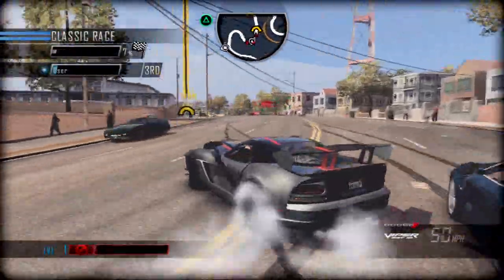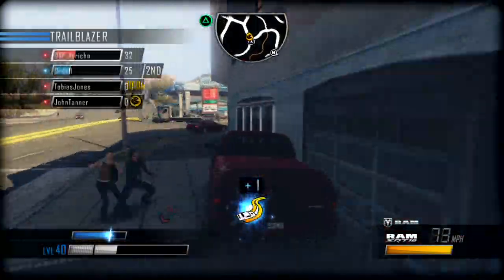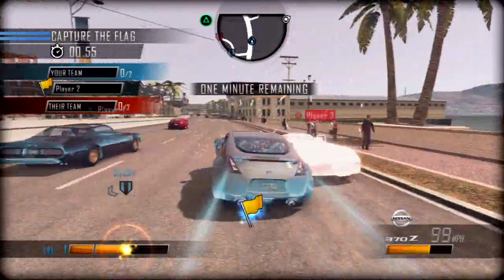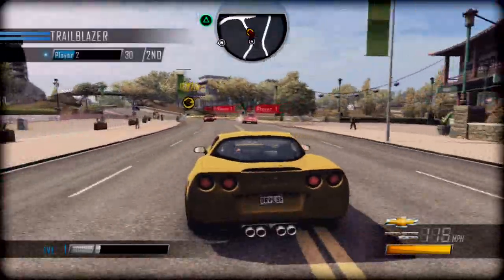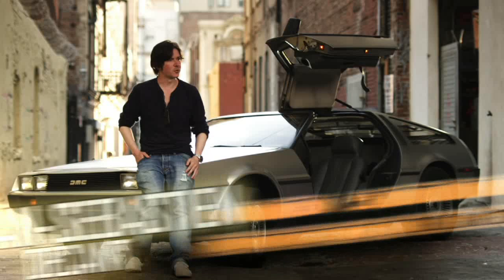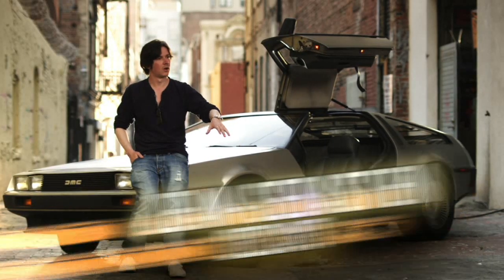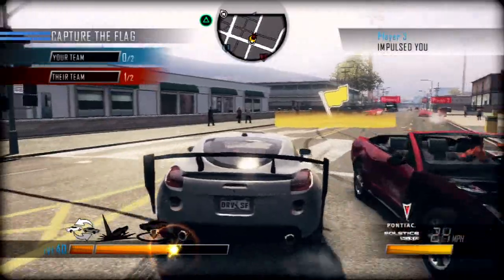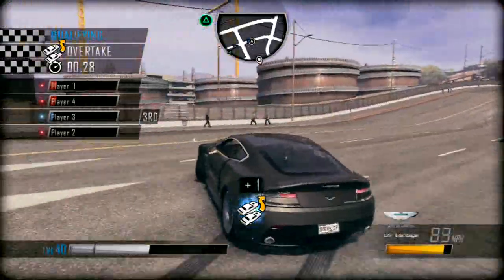Driver: San Francisco - New Developer Diary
-- Your independent resource for unbiased Video Game News & Reviews.